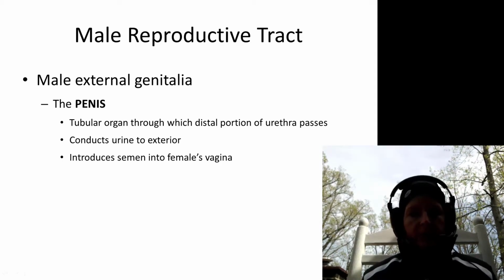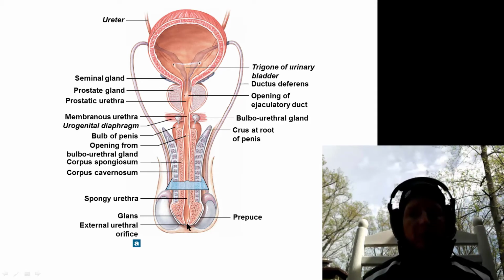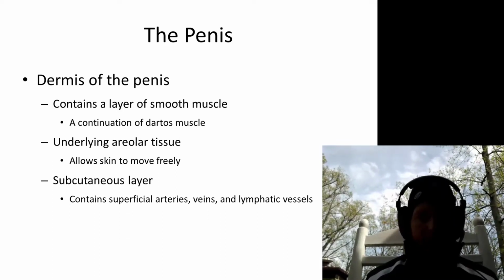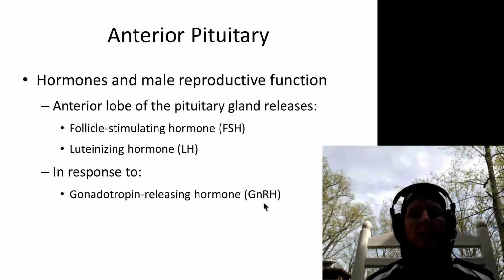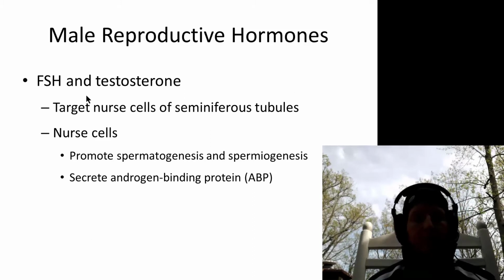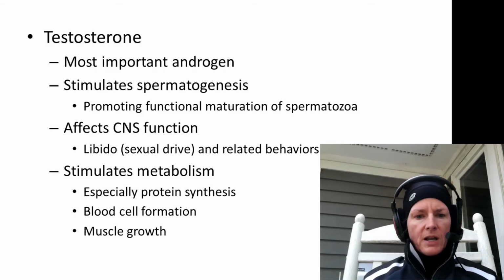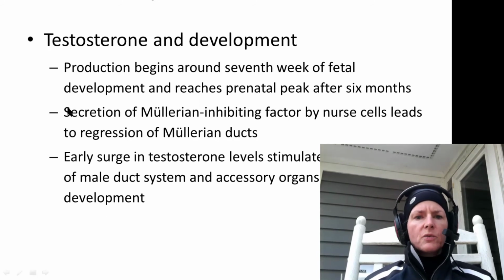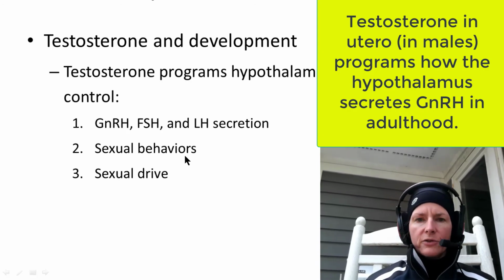Male Reproductive: Part II